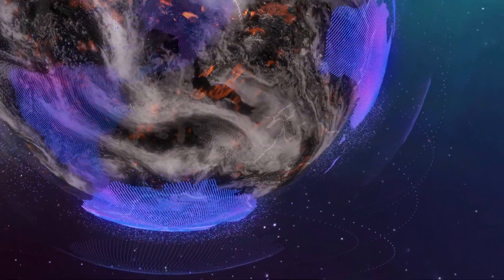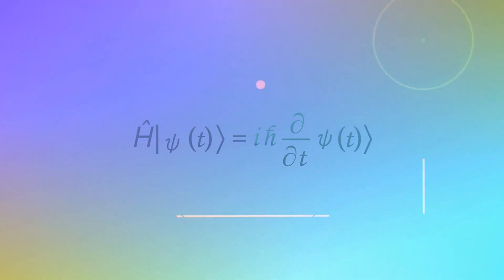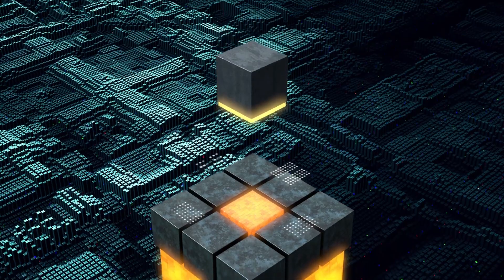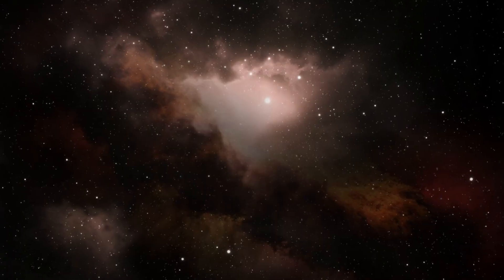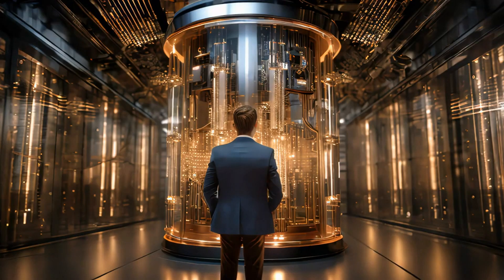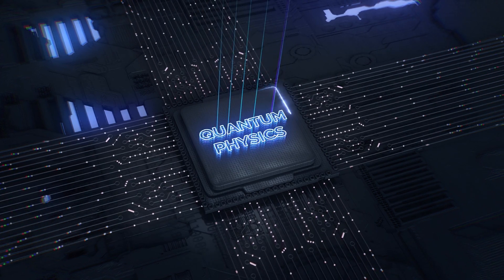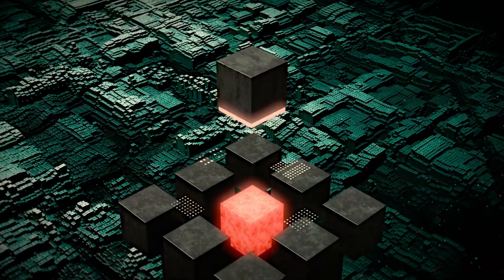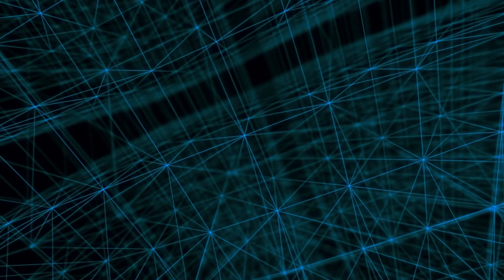The QUANTUM UNIVERSE: Beyond Physics!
Welcome to "The QUANTUM UNIVERSE: Beyond Physics!" In this mind-bending series, we dive deep into the fascinating world of quantum theory, exploring the mysteries that lie beyond the boundaries of traditional physics. Join us as we unravel the secrets of particles, delve into the wonders of quantum mechanics, and journey through the vast expanse of the universe. Prepare to have your mind blown as we explore the cutting-edge research and mind-boggling concepts that shape our understanding of reality. Get ready to expand your horizons and embark on an extraordinary journey into the unknown!